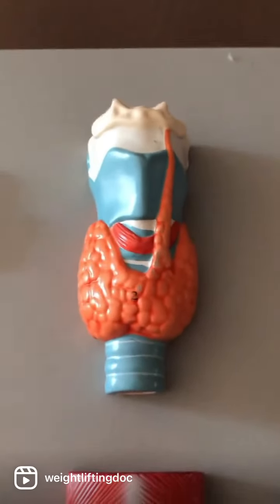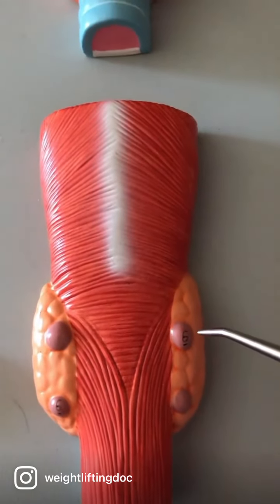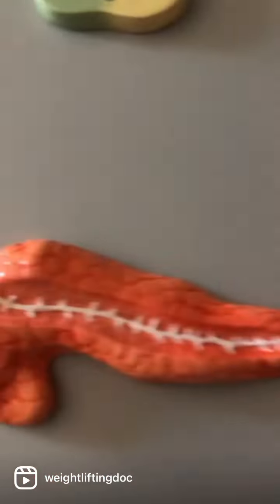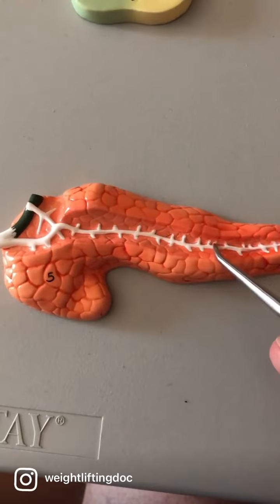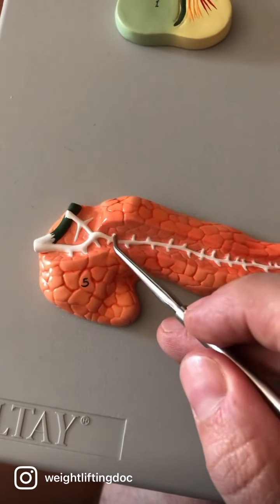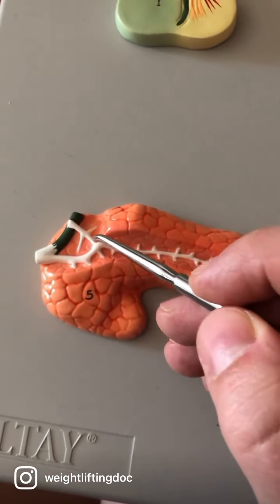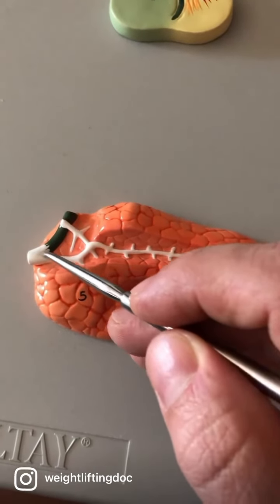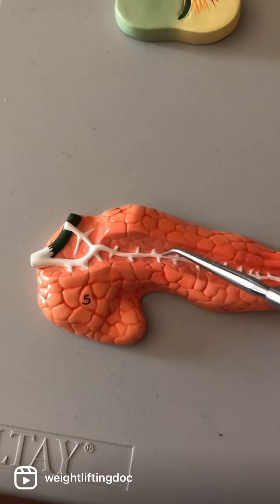Endocrine System Anatomy Lab